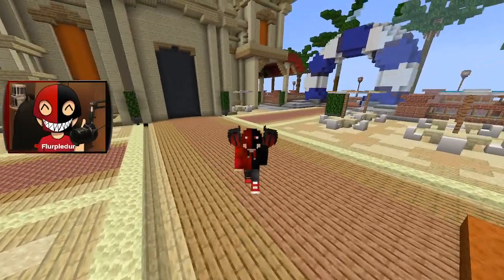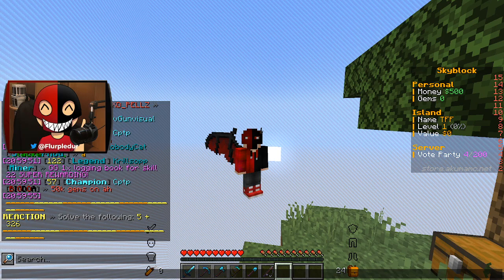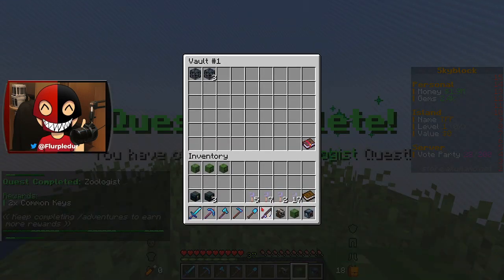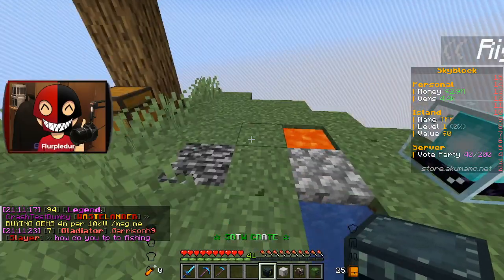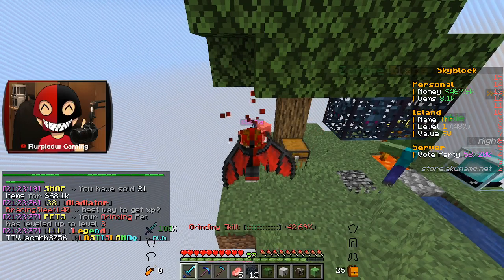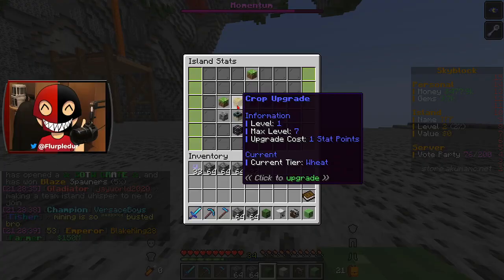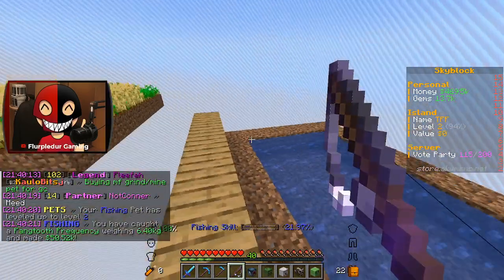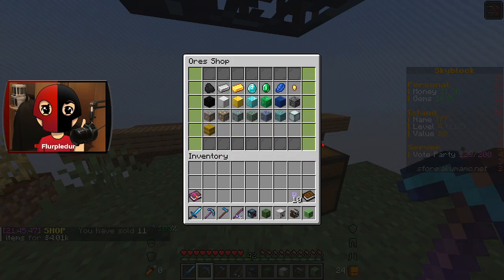This Will CHANGE Skyblock *FOREVER*!! (Minecraft AkumaMC Skyblock)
AkumaMC Skyblock 2.0 JUST released and it came with a BUNCH of changes!! Minecraft Skyblock will never be the same

❗AkumaMC❗
❗Ip: akumamc.net
❗bedrock: bedrock.akumamc.net
❗store.akumamc.net

📽️Previous Video📽️
This is the END of Minecraft Skyblock!!

📽️Social Media📽️
🟣All Socials- beacons.page/flurpledur